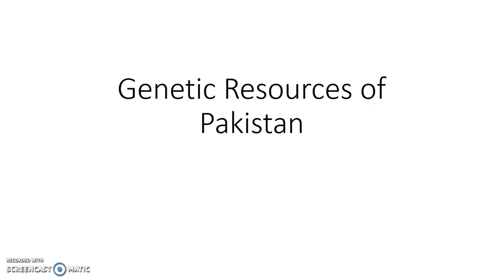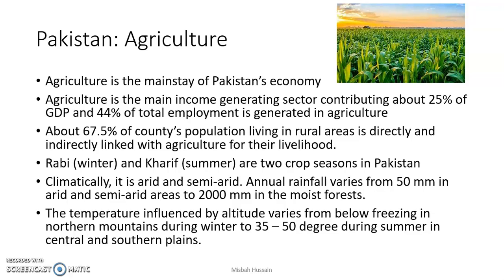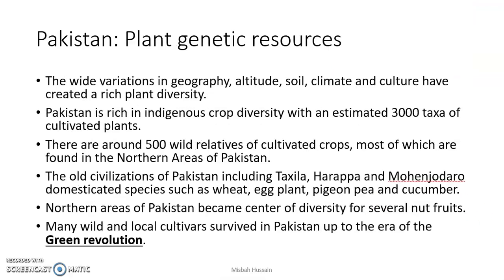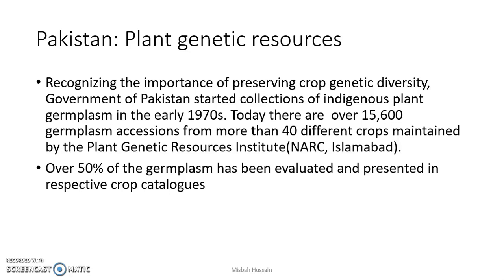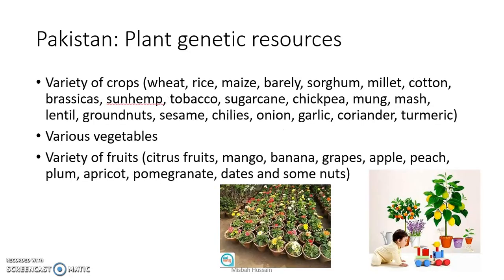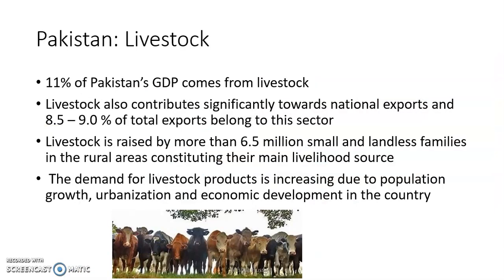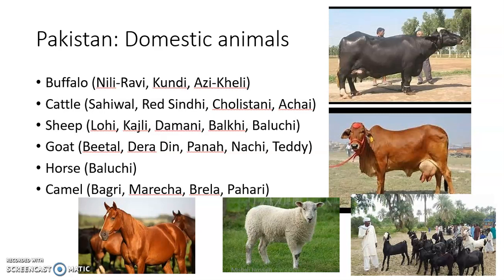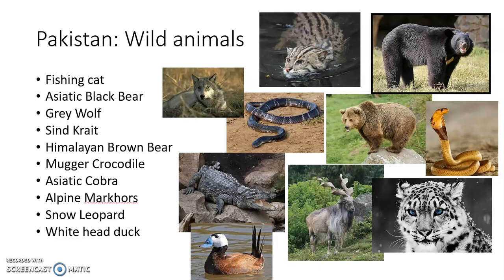Genetic resources of Pakistan. Lesson 10: Genetic resources and conservation